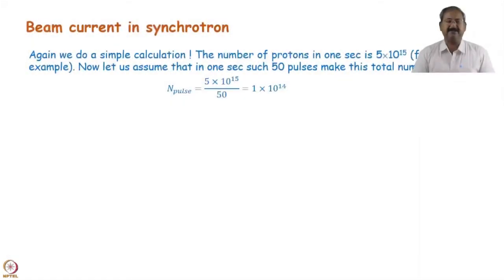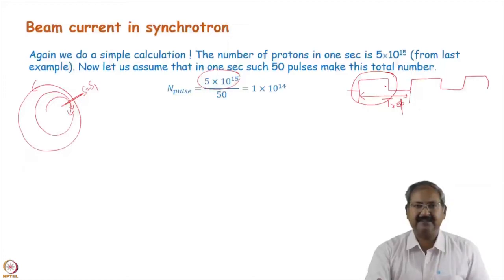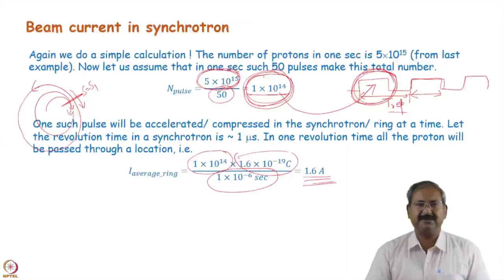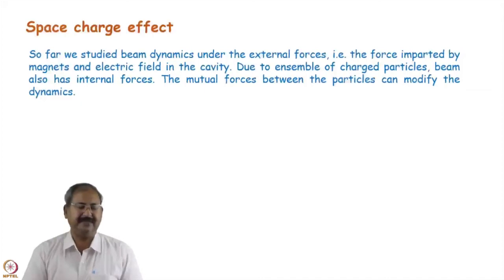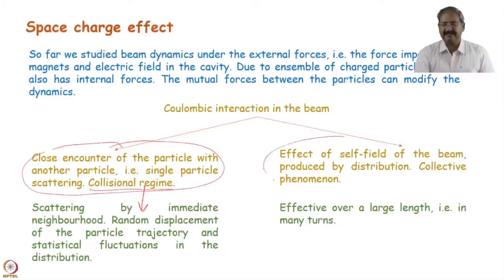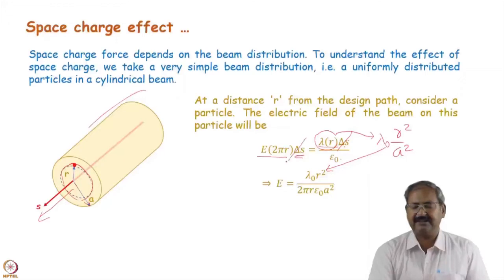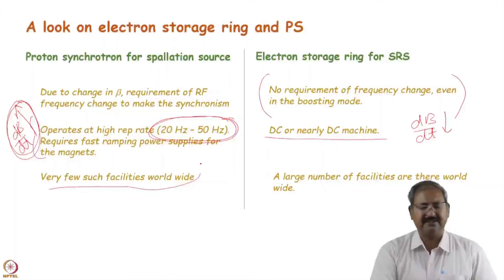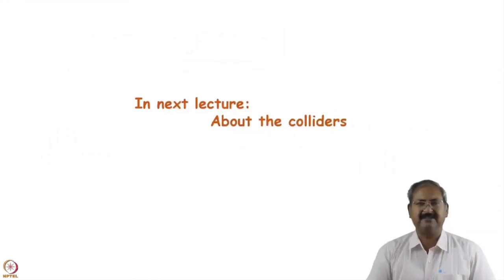Week 12: Lecture 34 B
Week 12: Lecture 34 B: Proton synchrotron for spallation source